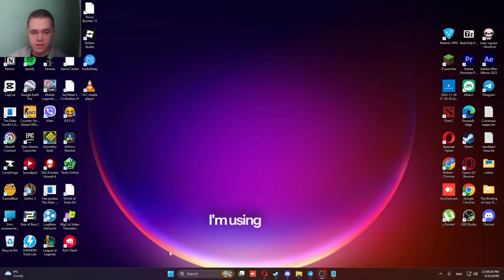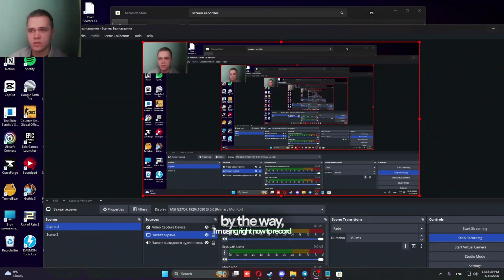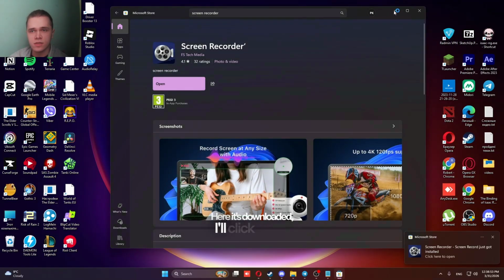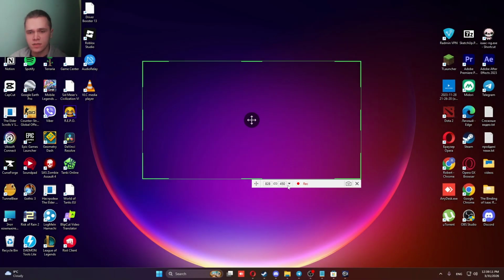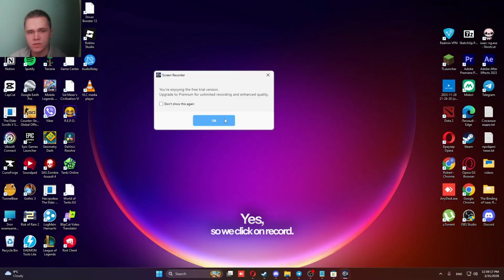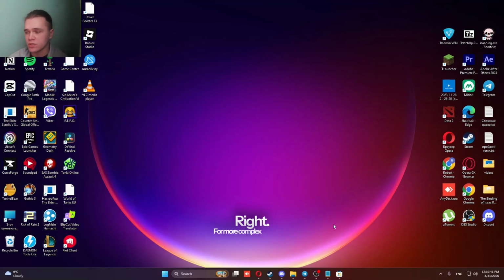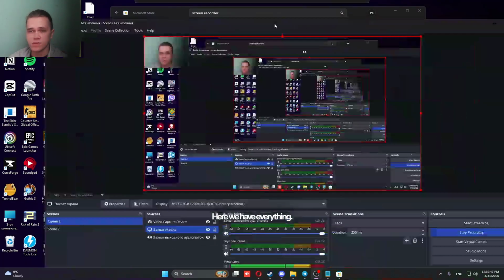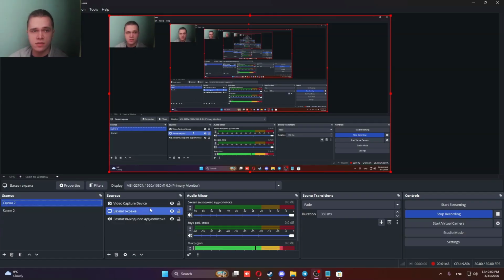How to record screen on a laptop - Complete guide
This video explains how to record your screen on a laptop in a simple and clear way. You will learn how to use built-in tools and external software to capture your screen, record audio, and save videos. The guide also covers common issues like no sound, recording errors, or poor quality, and how to fix them quickly.